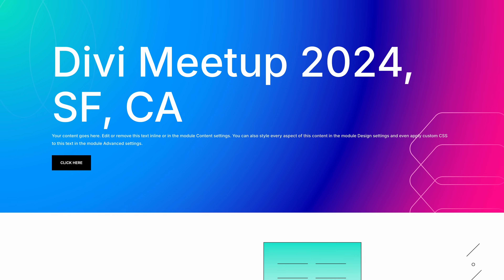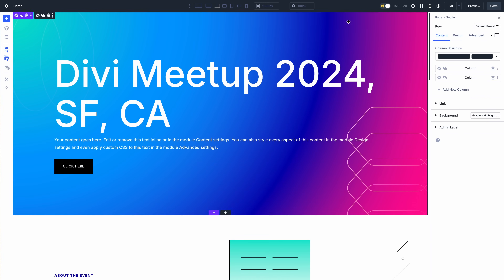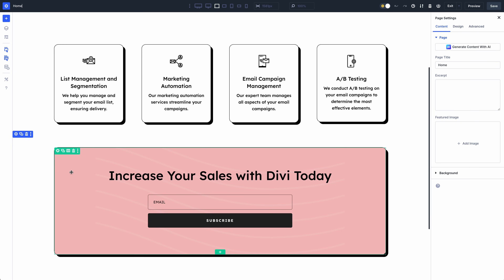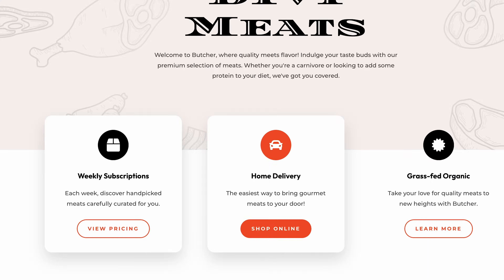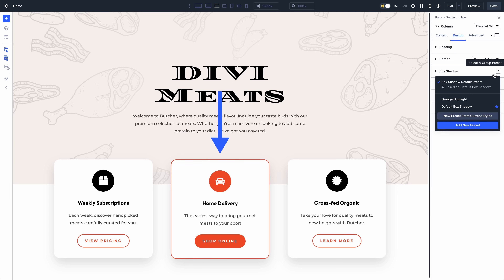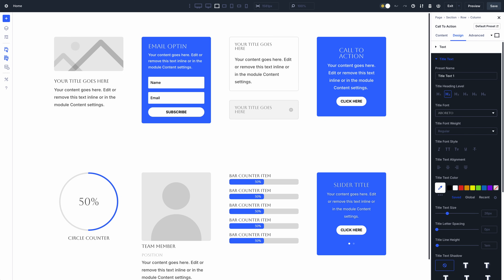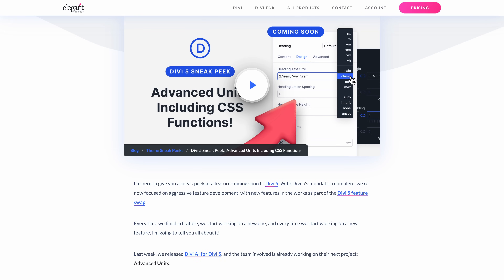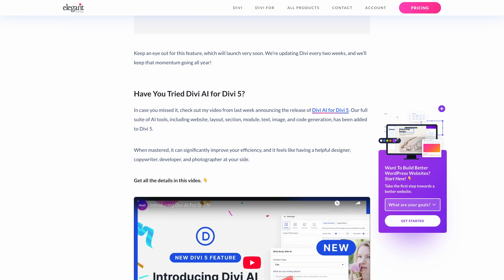Introducing Preset-Based Design For Divi 5! (Most Important Feature In Years)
Today, we are excited to introduce Option Group Presets, ushering in the era of preset-based design for Divi 5. 🎉 It's the most important feature to come to Divi in years.

Option Group Presets are shared styles that can be combined and applied to any Divi module to style your website's base elements and create advanced design systems. It's an absolute game-changer; once the concept clicks, there's no going back.

Timestamps ⏰
0:00 Intro
0:27 Understanding Presets
1:11 Combining Presets
1:50 Stacking Presets
2:23 Editing Default Presets
2:46 Try Divi 5 Today
3:28 Advanced Units Sneak Peek
3:53 Outro